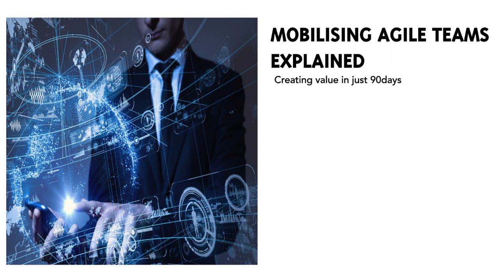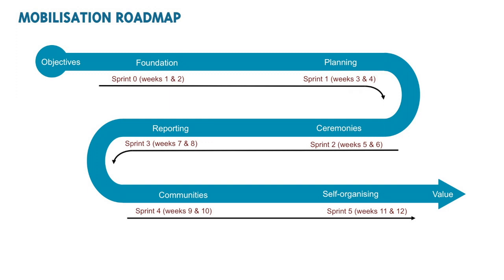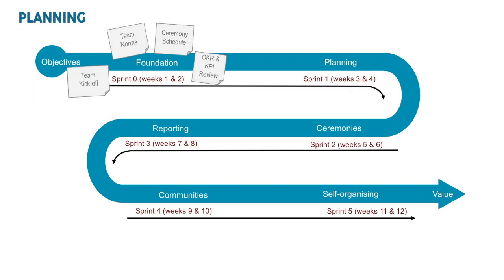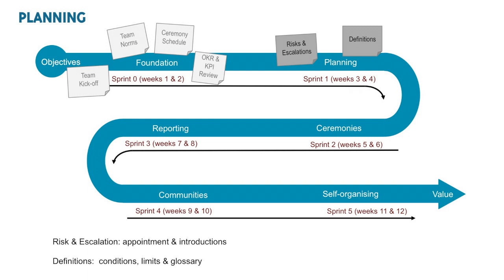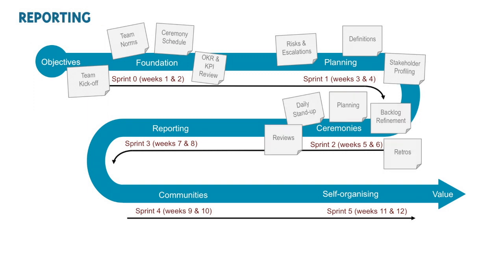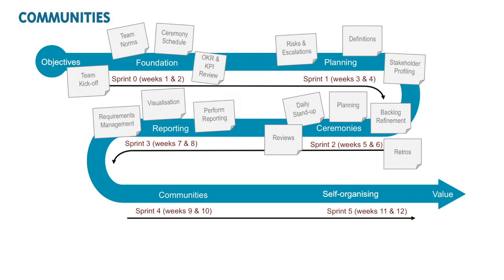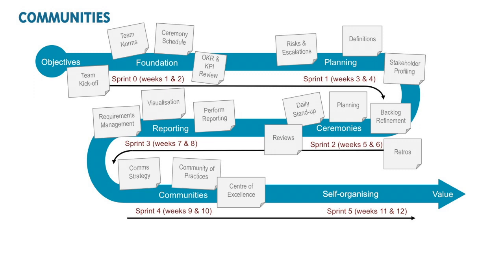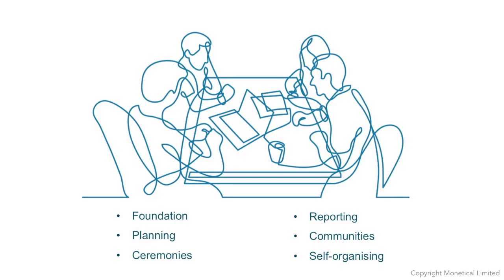Mobilising Agile Teams Framework Explained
The Mobilising Agile Teams Framework consists of 6 core topics and is the second in a three stage process designed to create an Agile organisational capability.

 The Framework:
- has been designed to guide newly formed agile teams through the adoption of agile ways of working as they focus on meeting a small number of business goals.
- shows how a newly formed Agile team can create business value in just 90days.
- consists of 6 sprints of 2 weeks, each focussing on a number of specific core Agile Team Mobilisation goals.

to create a 30day free of charge evaluation.